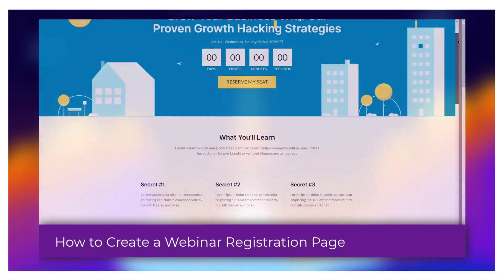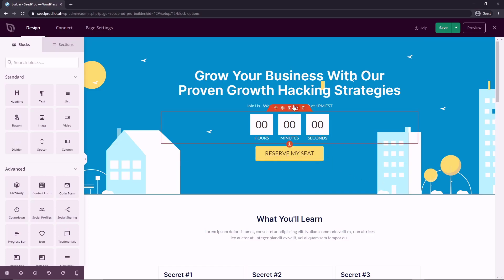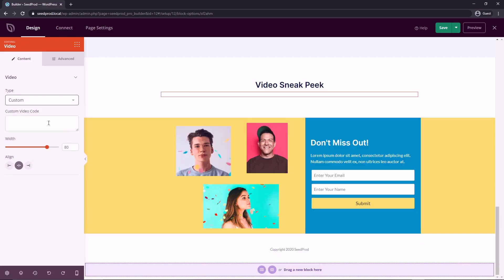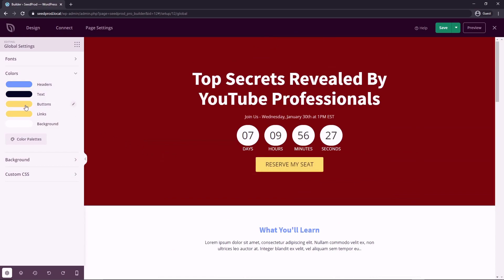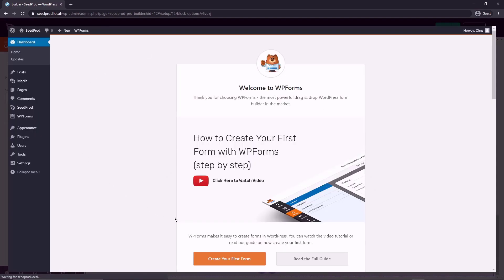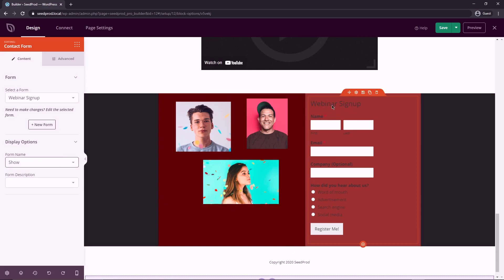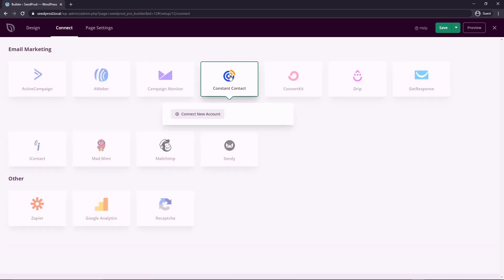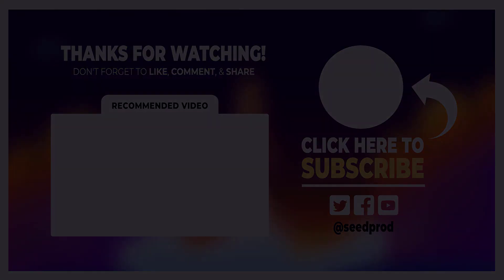How to Create a Webinar Registration Page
In this video, I will walk you through step by step how to create your own webinar registration pages in WordPress. This tutorial will show you how to create a new landing page, add your own branding and content, modify the design of the page, install WP Forms to gain new sign ups or use the opt-in form that you can connect to your favorite third-party email marketing service.

For this tutorial, we’ll use SeedProd to create a lead capture page. SeedProd is the #1 WordPress landing page builder plugin on the market with over 1 million users.

Timestamps:
00:00 - Introduction
00:33 - Install SeedProd Pro
01:35 - Create a new webinar page with SeedProd
01:46 - Select a webinar landing page template
02:23 - Customize your webinar page
09:28 - Add a webinar signup form
14:39 - Connect your email marketing service
15:22 - Configure your webinar page settings
16:27 - Publish your webinar landing page

First off we will start the video with an introduction about webinar registration pages and what to expect from this tutorial. Next, I will guide you through how to visit SeedProd's website, download the pro plugin, and install it in your WordPress website.

We will create a brand new webinar landing page using SeedProd and select one of the professionally designed templates to import so that we have a head start on the page design and layout. After importing the template, I will show you how to add your own content and to modify the design completely with SeedProd's simple drag and drop editor.

The most important part of the video is creating an actual form to collect the user's details to sign up to the webinar. I will show you multiple ways to do this. The first will be using a fantastic plugin called WP Forms.

We will create a simple registration form quickly and easily using it's drag and drop features. If you prefer to use a simple opt-in form, I will show you how to do this as well and how to connect it to your favorite third party email marketing service.

Lastly, when you are happen with your new webinar registration page, I will show you how to modify the page settings and publish your new landing page to go live.